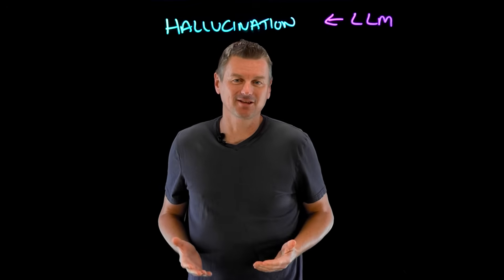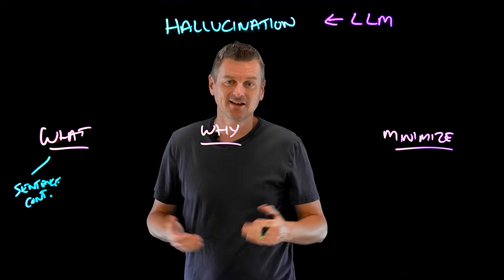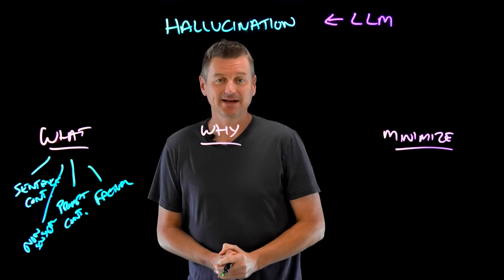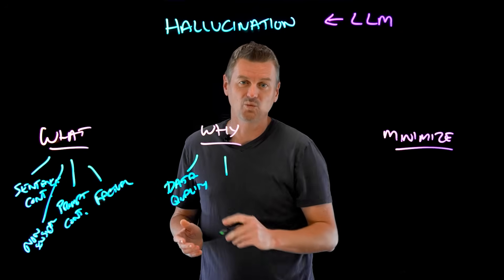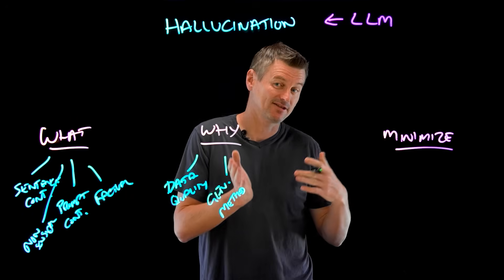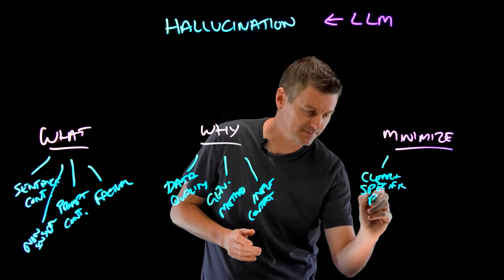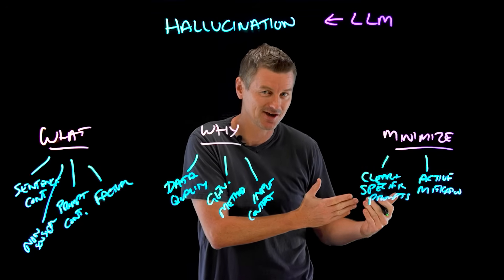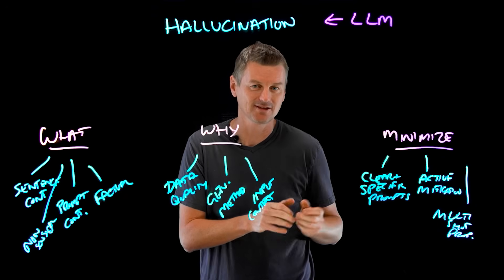Why Large Language Models Hallucinate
Large language models (LLMs) like chatGPT can generate authoritative-sounding prose on many topics and domains, they are also prone to just "make stuff up". Literally plausible sounding nonsense! In this video, Martin Keen explains the different types of "LLMs hallucinations", why they happen, and ends with recommending steps that you, as a LLM user, can take to minimize their occurrence.